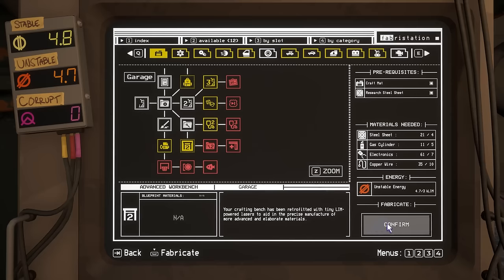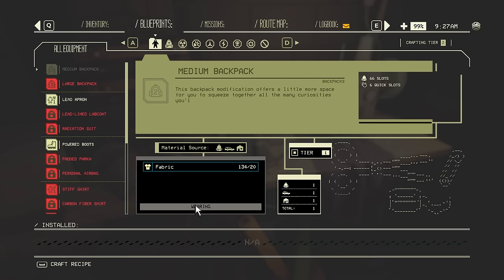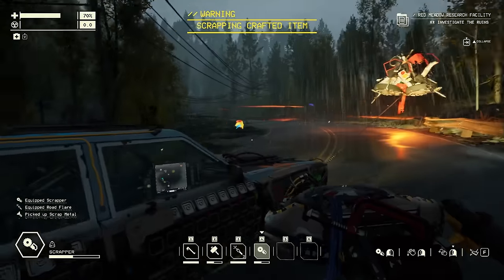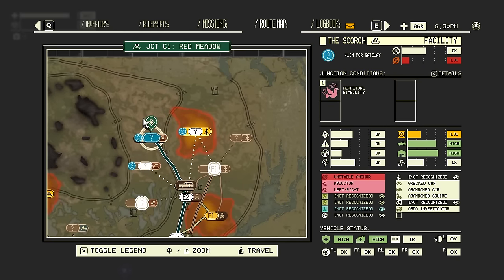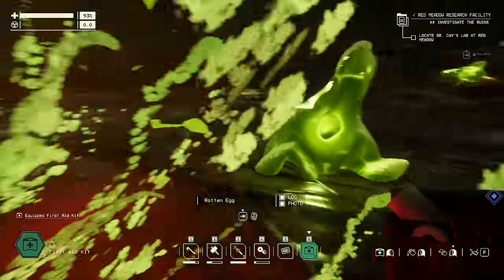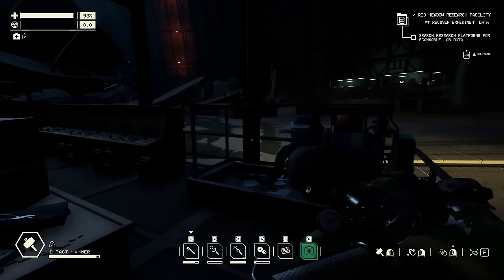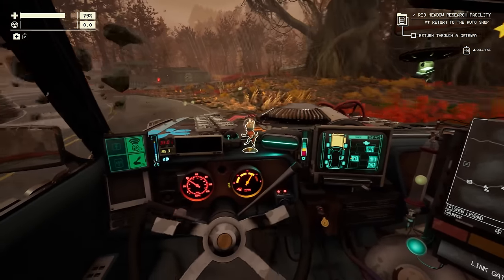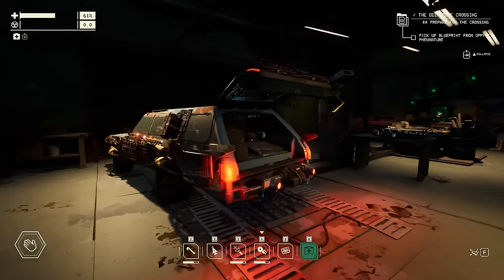I Found a Massive Hidden Research Facility in Pacific Drive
Welcome back to Pacific Drive. In this episode of Pacific Drive, I locate Dr Cay's Massive research facility and obtain some much needed resources to survive the deep zone.

-Channel Links-

-Classics-